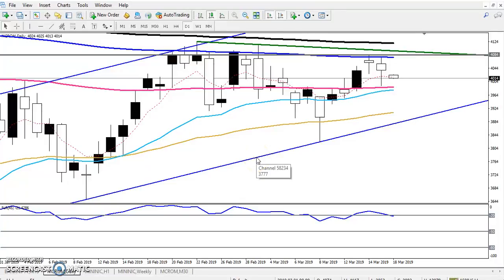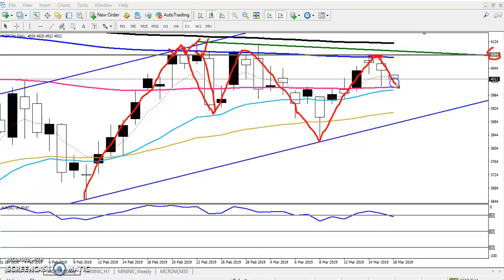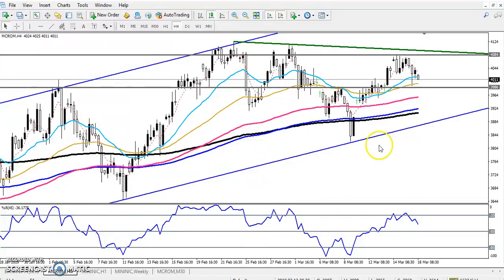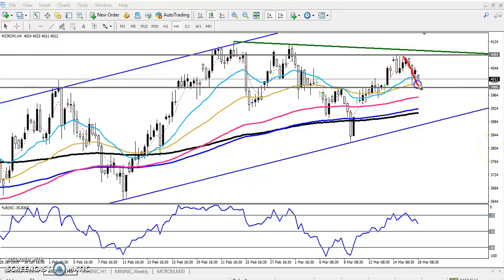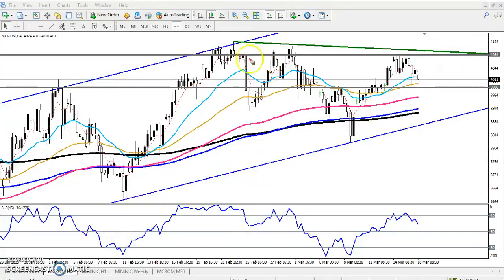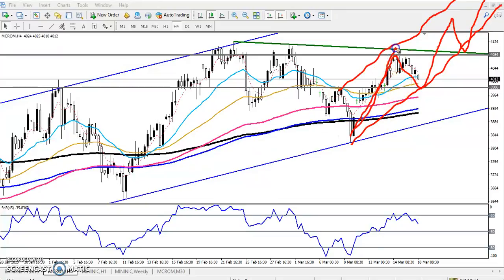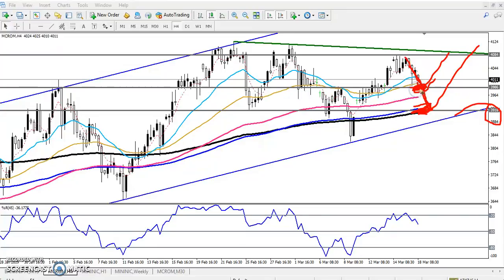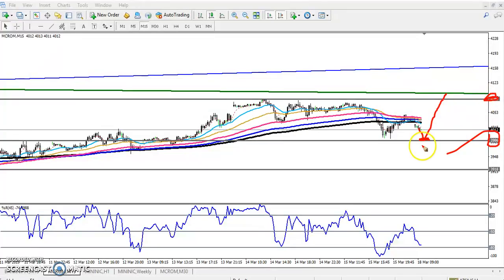Today MCX Crude Market Research 18.03.2019 (English)